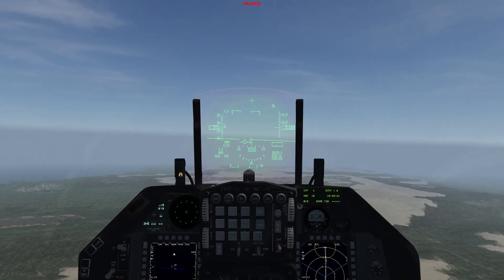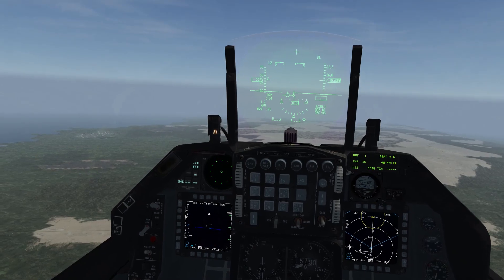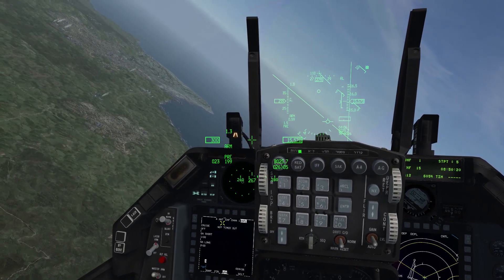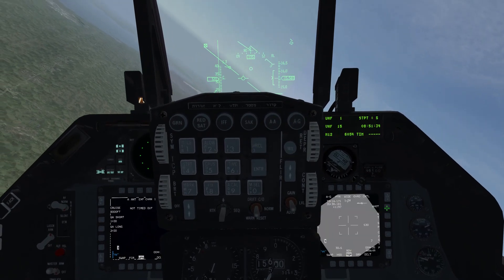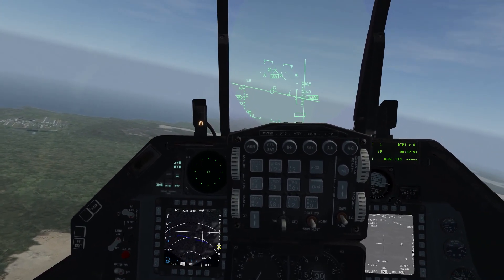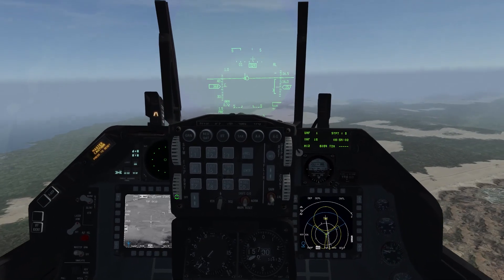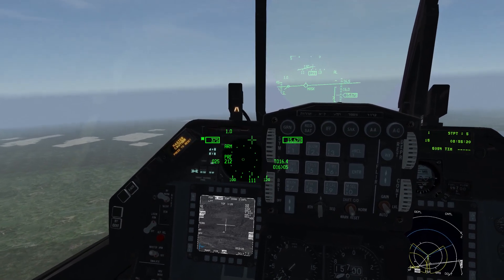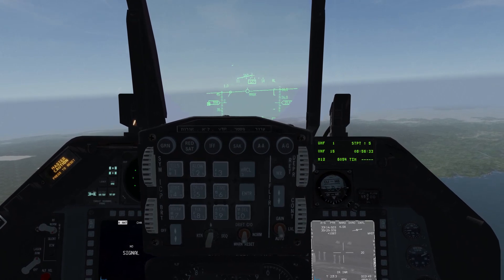Falcon BMS 4.34 MITL weapons deployment (Delilah)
This is a short tutorial Deploying 2 MITL Delilah IR cruise missile from an F-16 IAF in Isreal theatre. Showing how to operate multiple weapons in the air at the same time